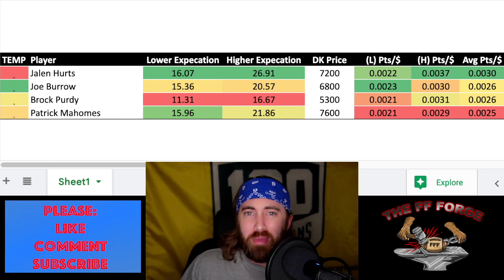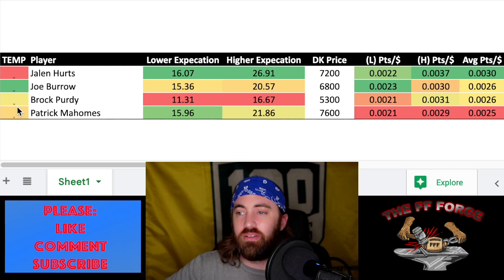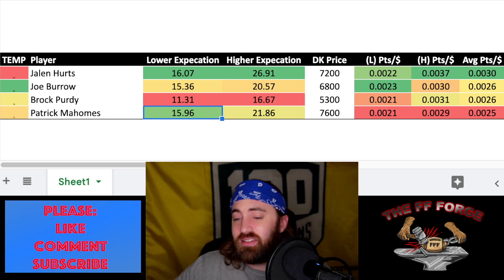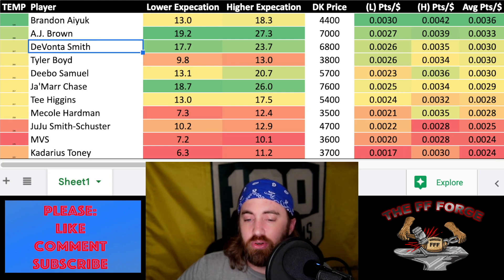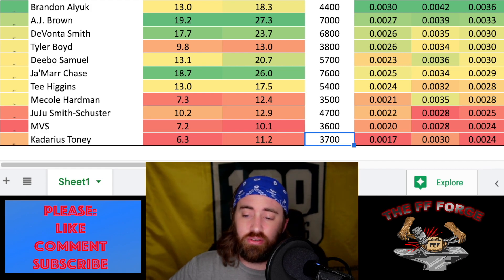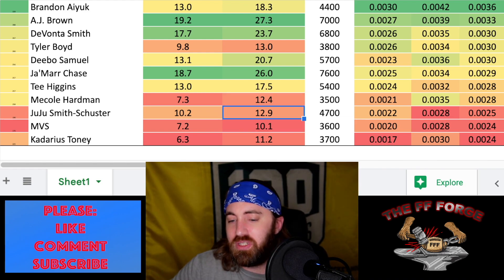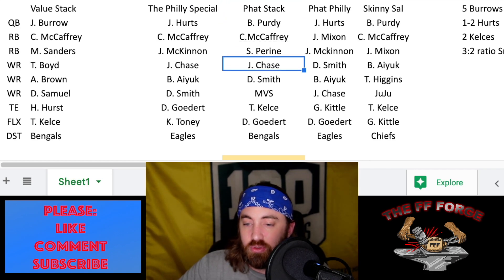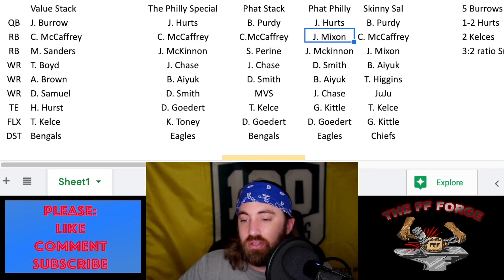2023 NFL Conference Championship Draftkings Picks | DFS Value Picks | NFL Playoffs Main Slate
Check out my NFL Conference Championship Round (Main Slate) DFS (Draftkings) value picks & lineups to help set your own lineup. Find the best plays for the cost!

Check out the website for weekly advice throughout the season and off-season articles & 2022 wrap-up info!

Timestamps:

00:00 - Intro
02:08 - QB Values
03:55 - WR Values
08:31 - RB Values
11:13 - TE Values
14:03 - MY DFS LINEUPS!